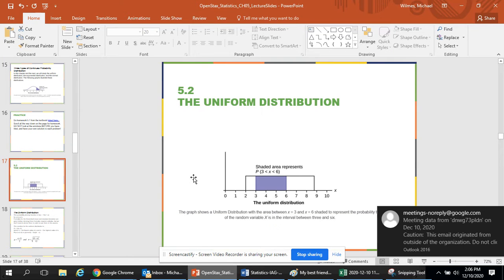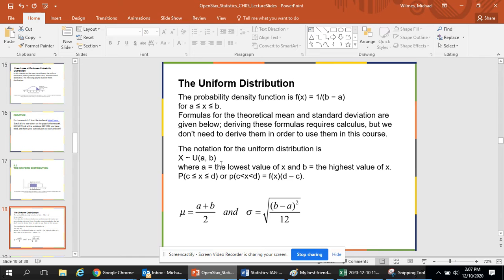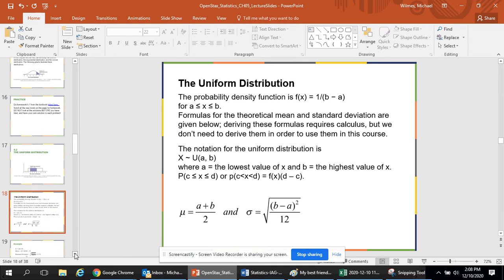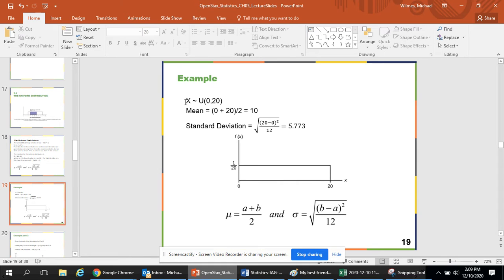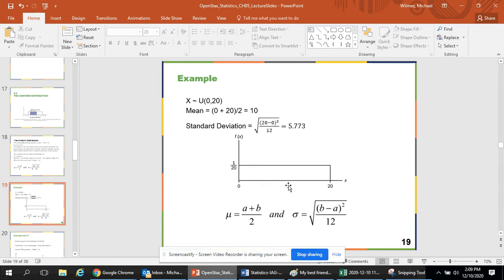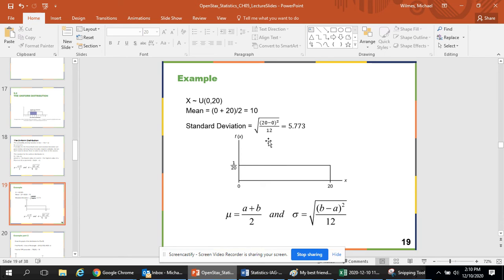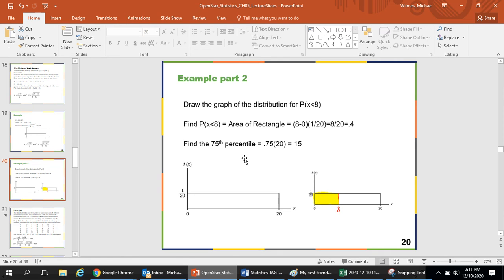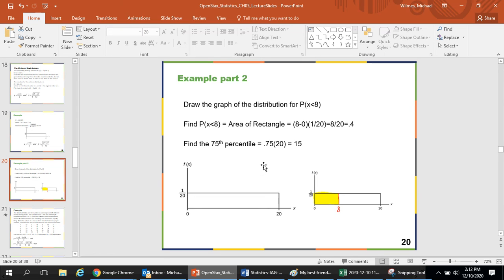5.2 Uniform Distribution